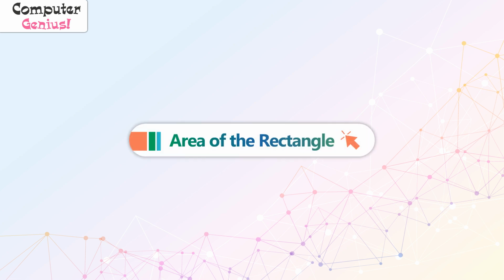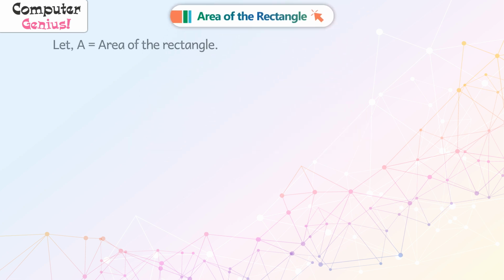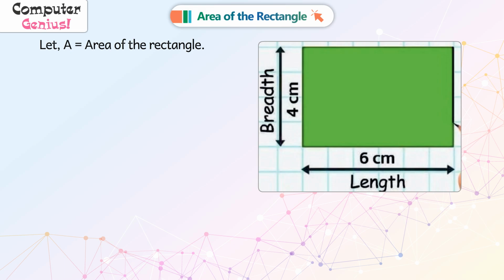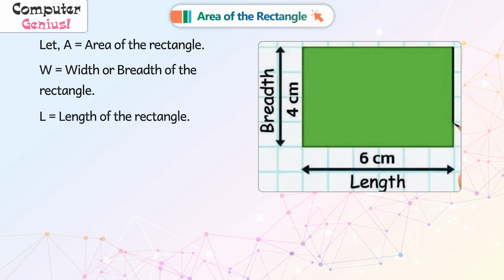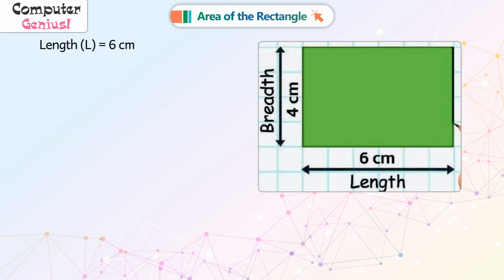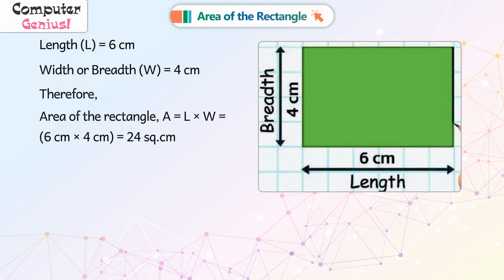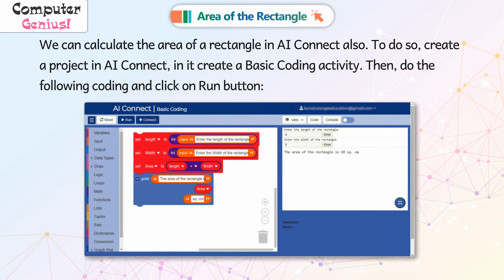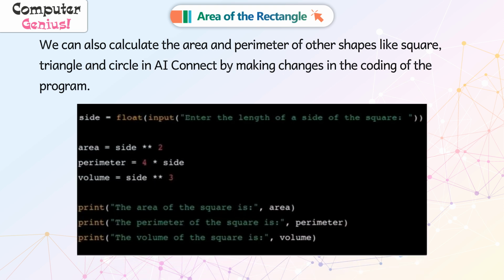Area of Rectangle |𝐂𝐡 09 |Computer Genius |𝐂𝐥𝐚𝐬𝐬 6